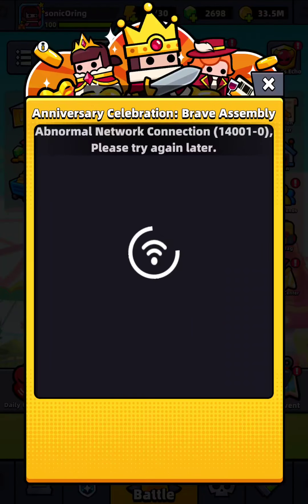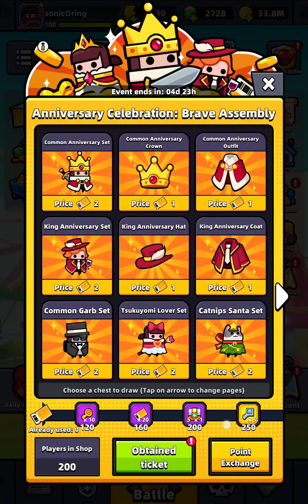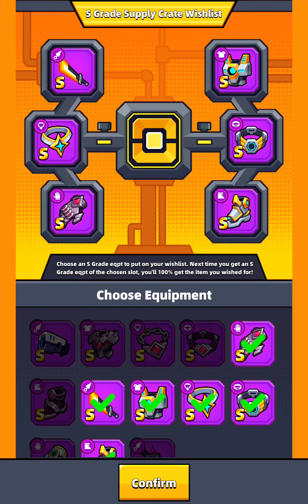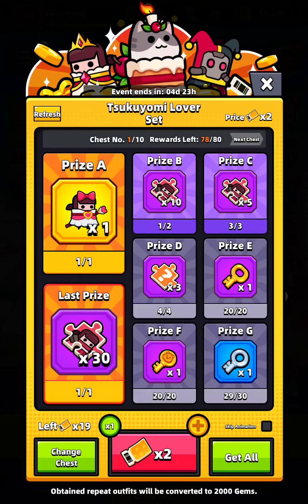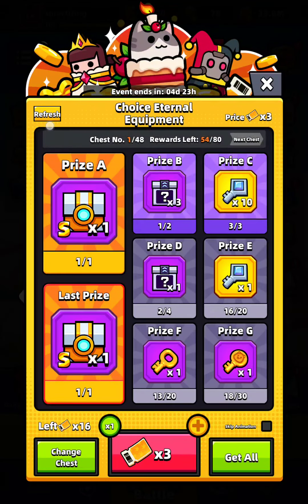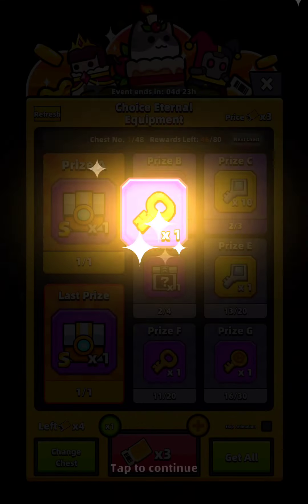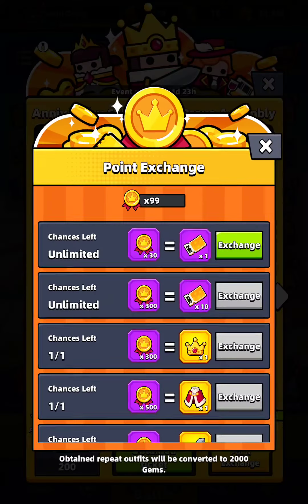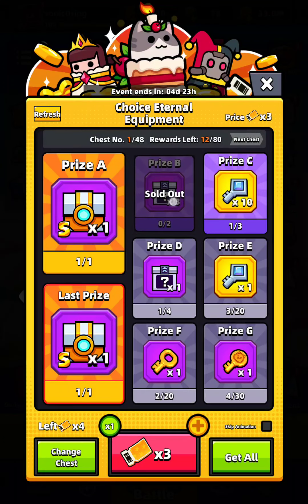Survivor.io Anniversary Celebration Brave Assembly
Survivor.io Anniversary Celebration Brave Assembly Event Guide